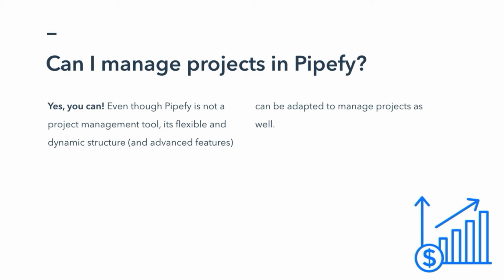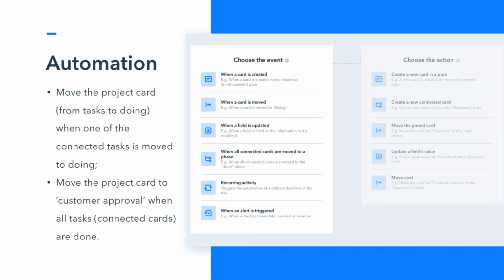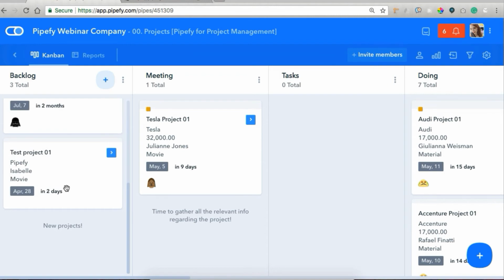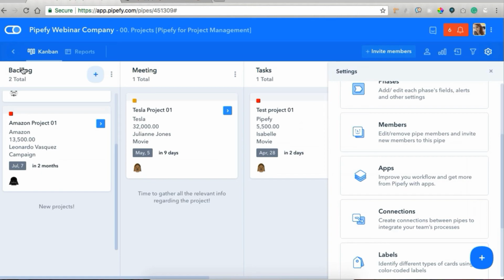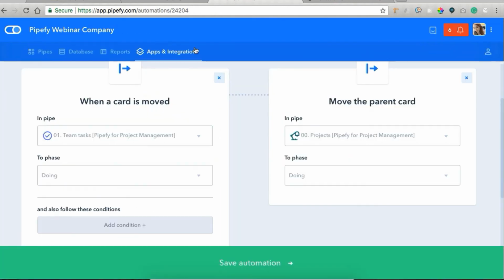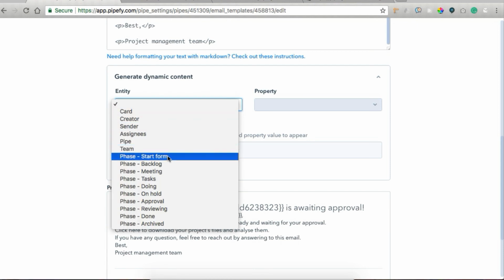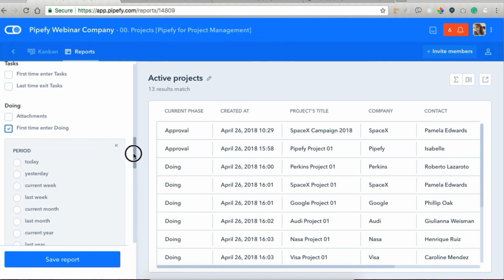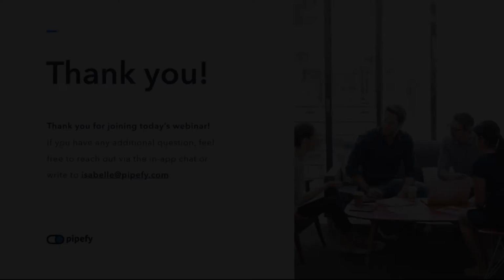[Webinar] Pipefy for Project Management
Learn all about exploring Pipefy's advanced features and settings to manage your company's projects along with your processes in Pipefy.

Webinar recorded on April 26th 2018.